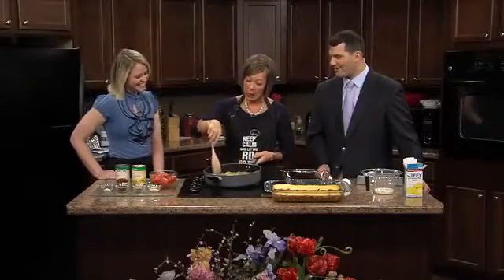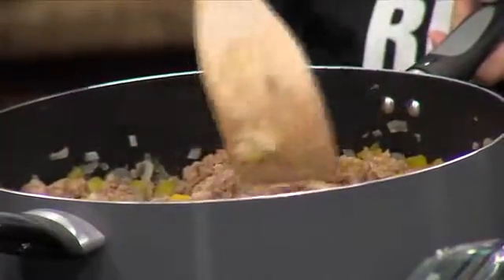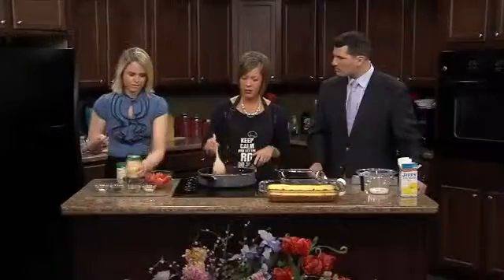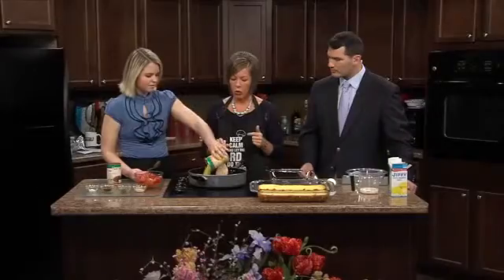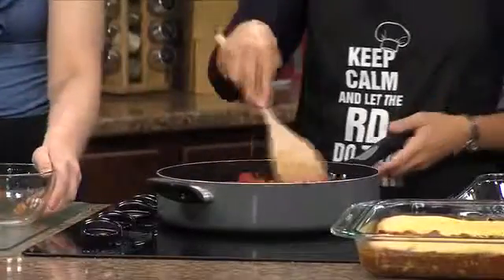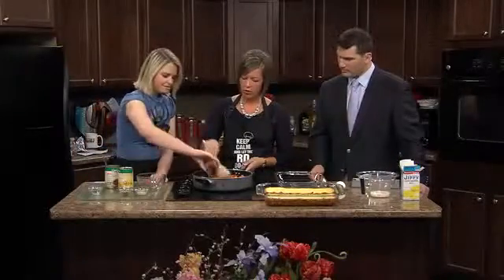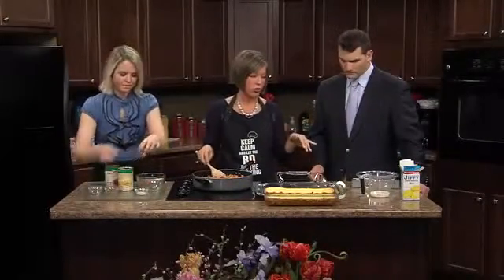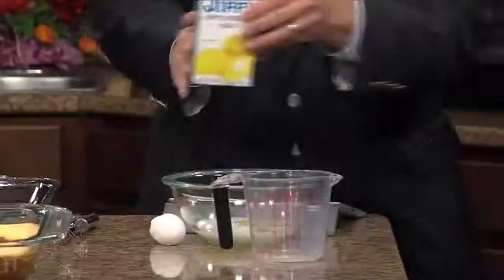Healthy Cinco de Mayo Recipe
OSF Health Dietitian Ashley Simper prepares a healthy dish in honor of Cinco de Mayo next week...Good Day Central Illinois, weekdays 7-9 am...With Clay Gordon, Lindsey Mills, and Meteorologist Lauren Rainson